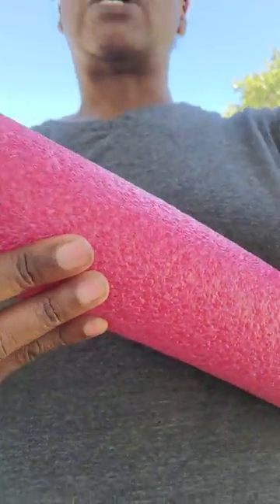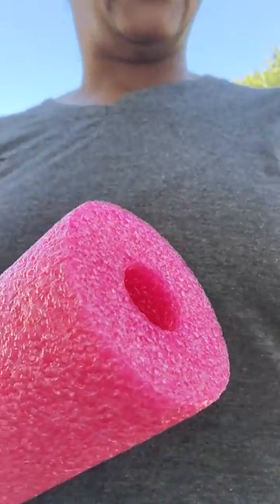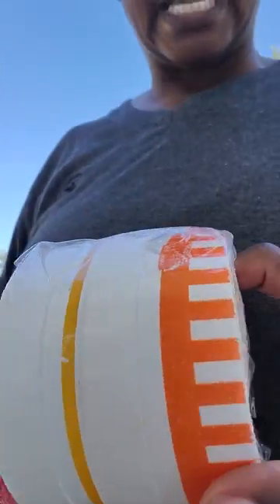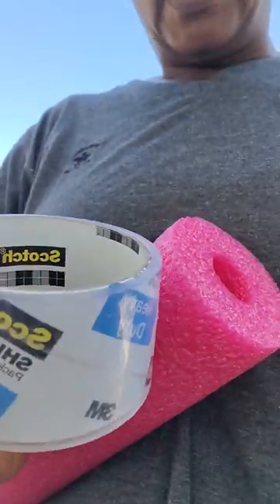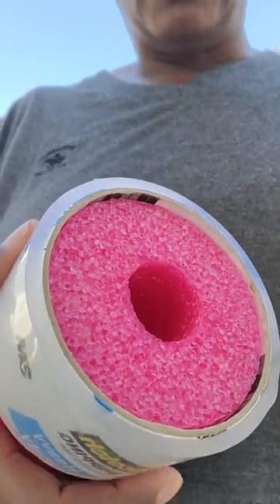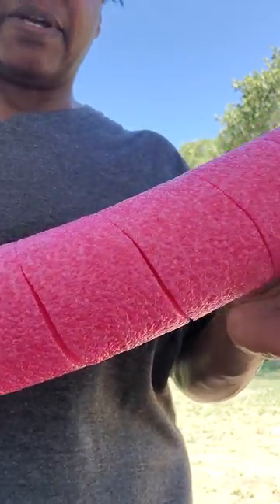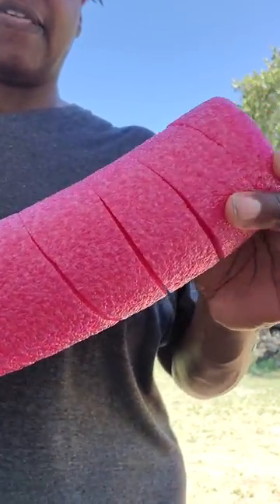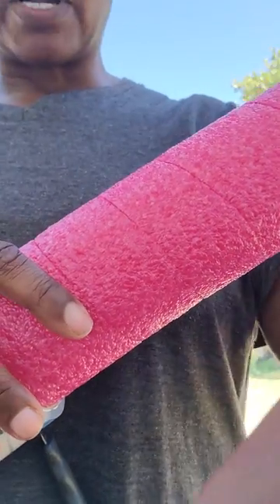Spiral cutting a pool noodle Part 1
My friend wanted to wrap the pipes around her pool deck with noodles. We tried splitting them, but the hole was too small to get the noodle all of the way around.
This was my modified version of the video I saw.
For information about that "energy patch" on my arm, browse CYNTHIACOOPER.THRIVE123.COM or check out some of my other videos.